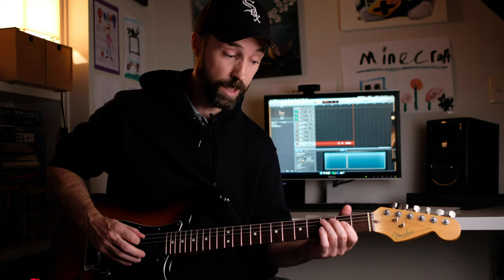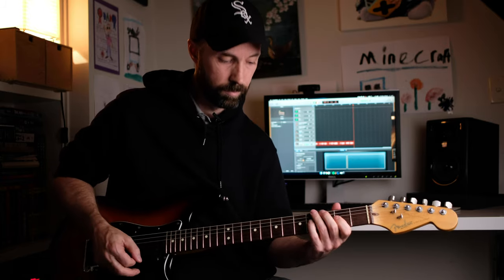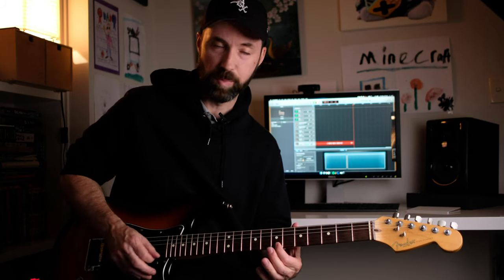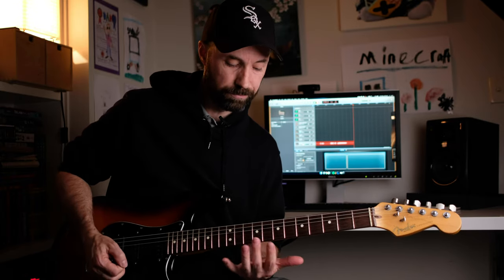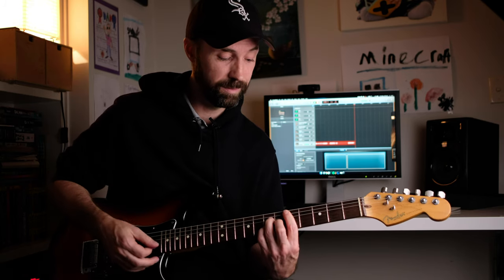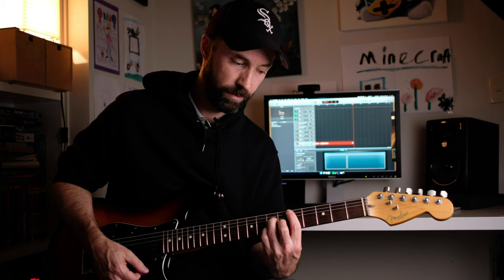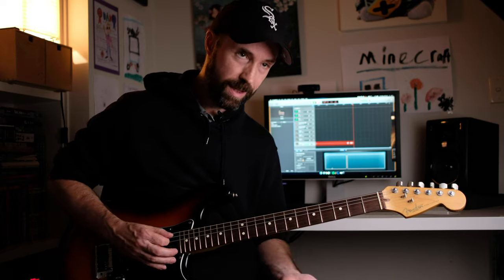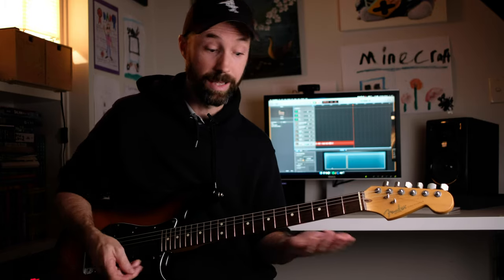CHUCK E's IN LOVE by Rickie Lee Jones | How to play :: Guitar Lesson :: Tutorial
In this lesson, I play Chuck E’s in Love by Rickie Lee Jones, then break down the chords and rhythm used.

I used the BOSS Katana direct (USB) to GarageBand.